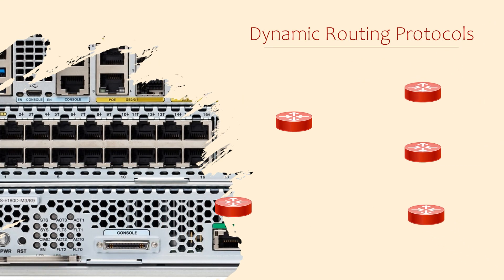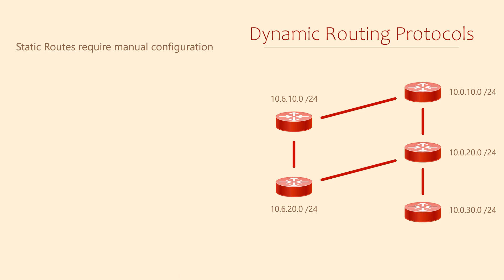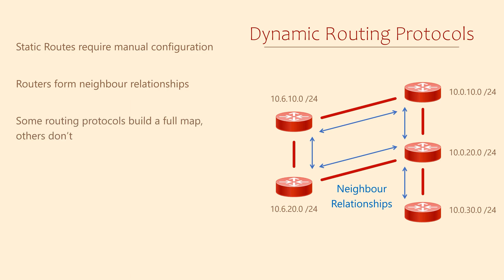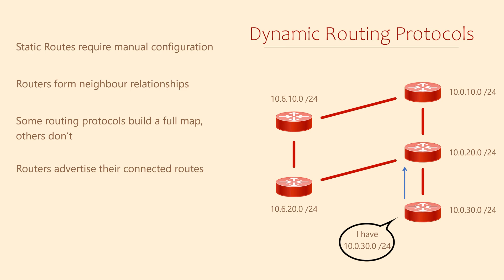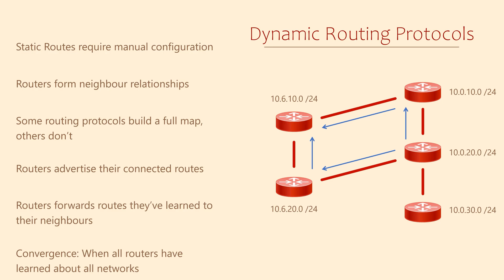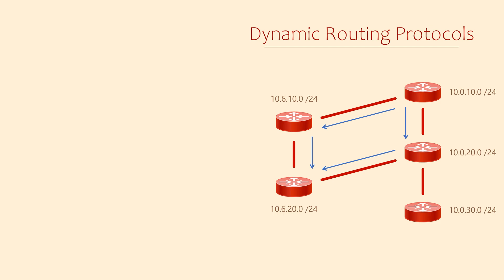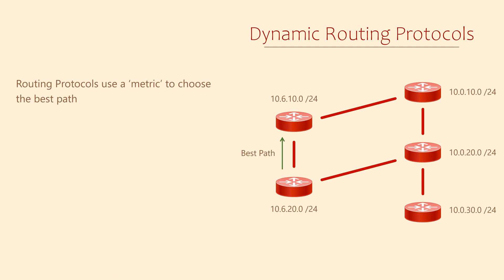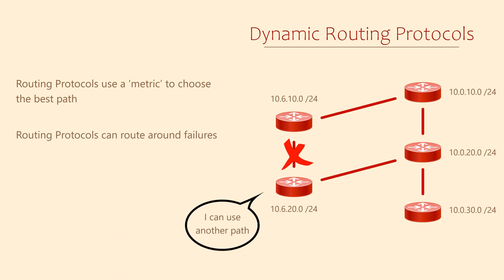What Are Routing Protocols? How Do They Work?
What is Dynamic Routing? How does Dynamic Routing Protocols work? and What are the benefits of using Dynamic Routing? Learn the answers to this and more in this video! Become Cisco CCNA certified today!

#200-301